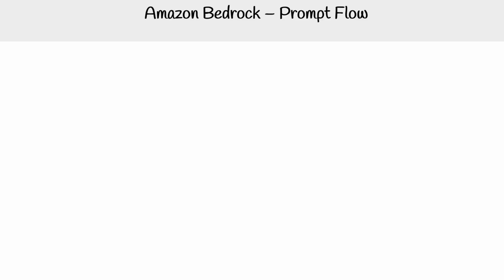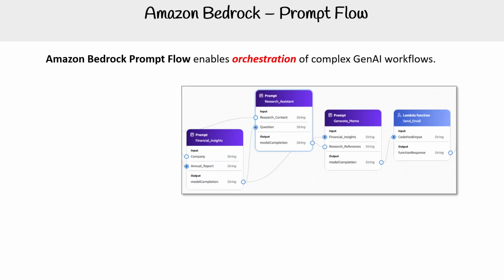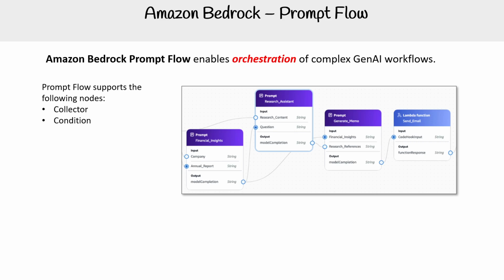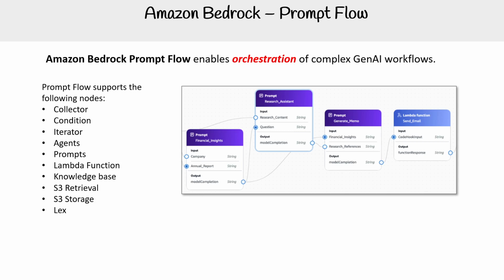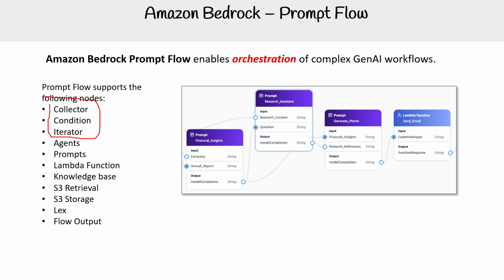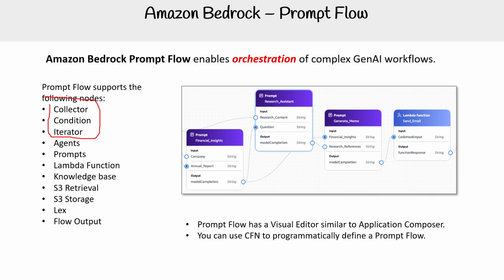Amazon Bedrock Prompt Flow - AWS AI Practitioner AIF-C01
In this AWS AI Practitioner AIF-C01 course video, learn about Prompt Flow in Amazon Bedrock—a feature that helps manage and sequence prompts effectively for AI workflows. Discover how prompt flow improves the output quality of generative models.

Key Topics:
- What is Prompt Flow in Amazon Bedrock?
- How to use prompt flow to enhance AI responses
- Examples of optimizing prompt sequencing for better results